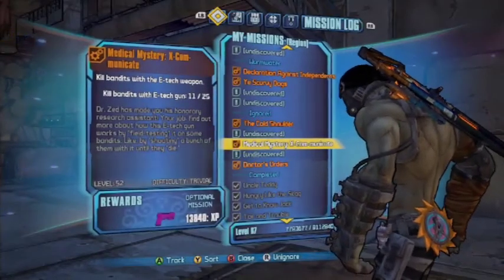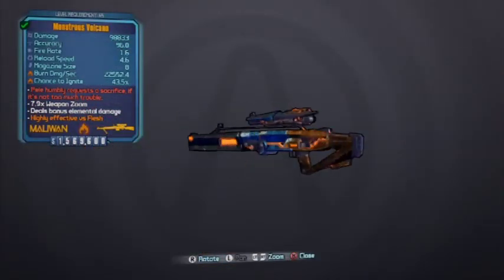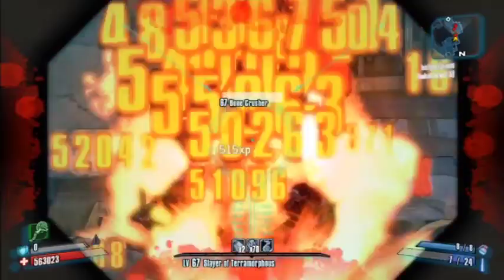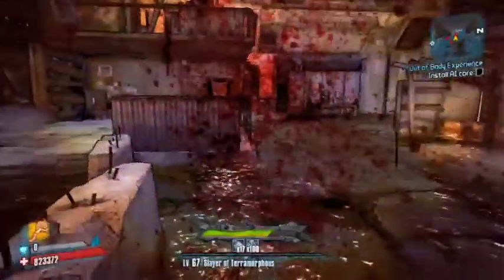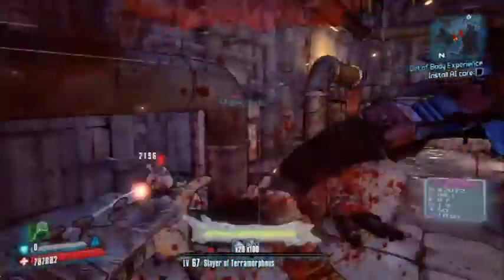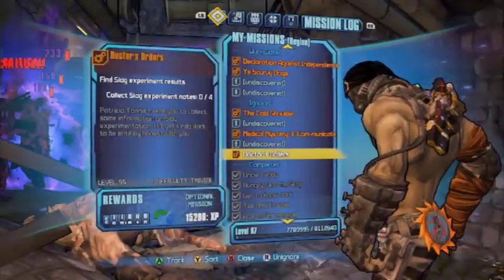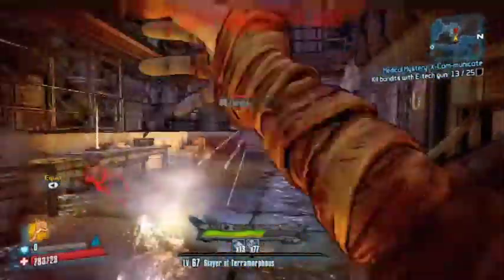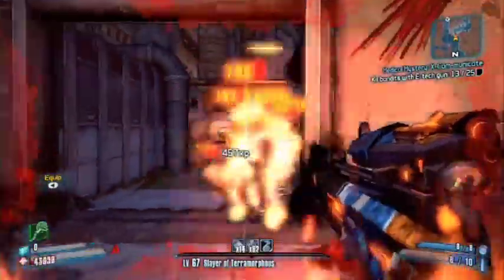'Medical Mystery X-Com-municate' Cheat!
Hey guys! I stumbled across a great easy cheat way to complete the mission medical mystery: x-com-municate, and all you need is a good e-tech and a brain!